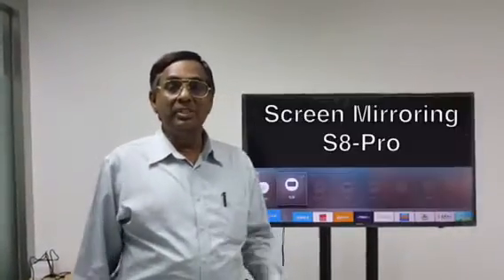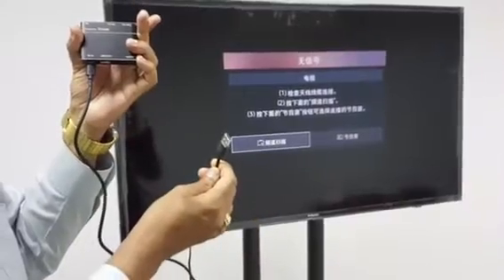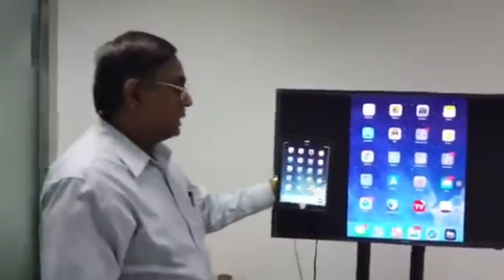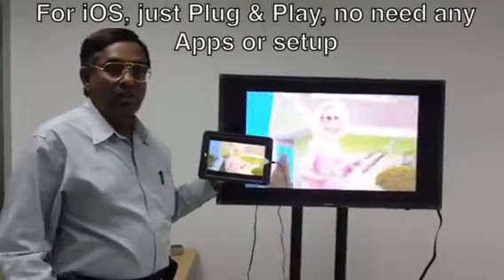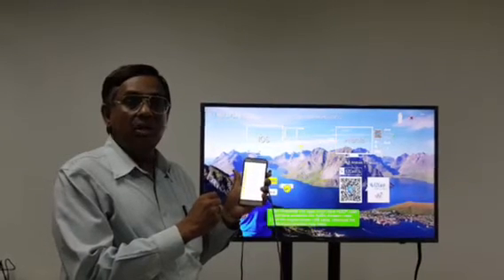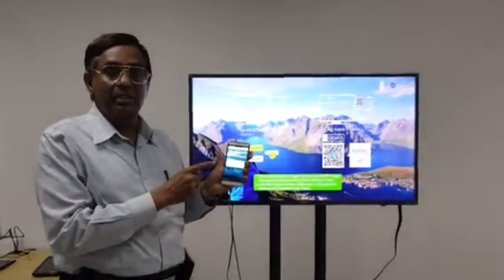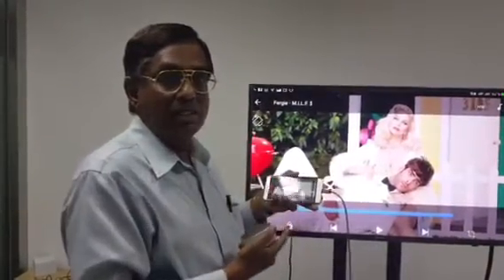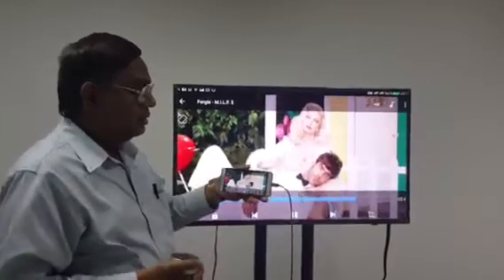Screen Mirroring S8-Pro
Screen Mirroring S8-Pro Device Tutorial Video Demo